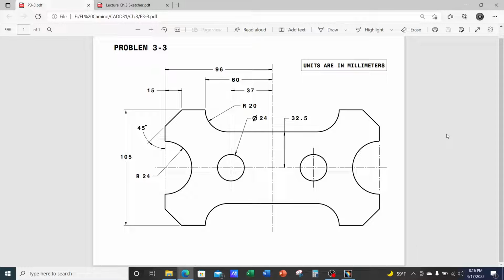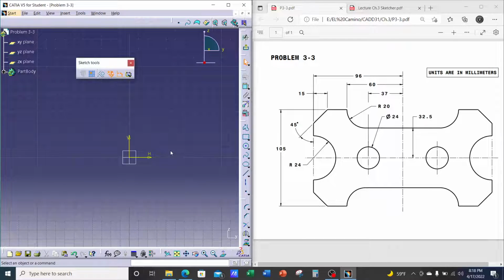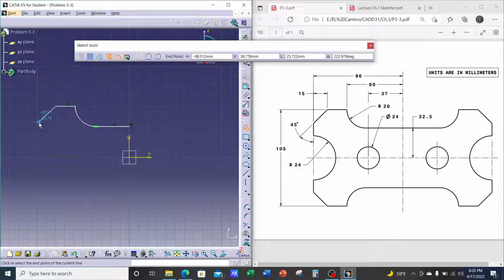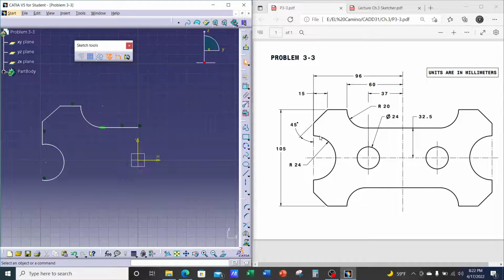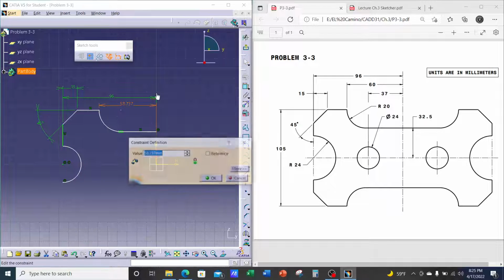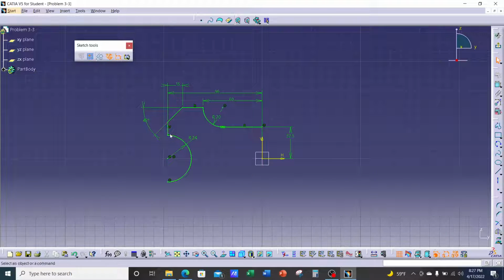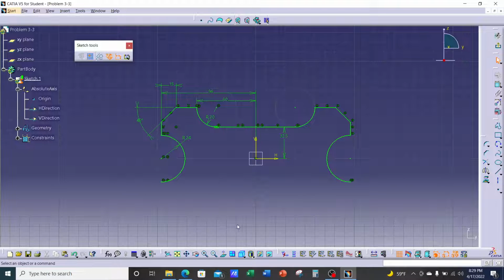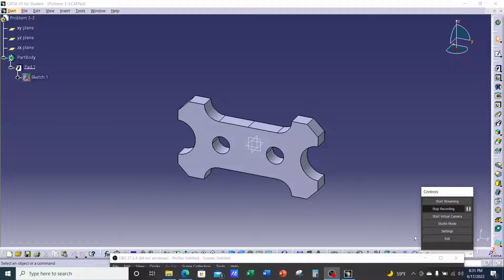Problem 3 3